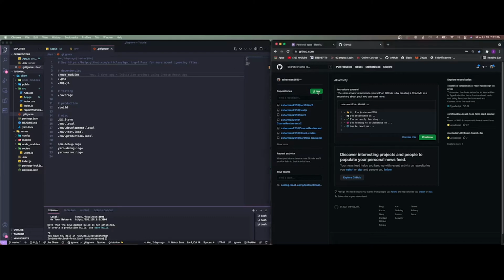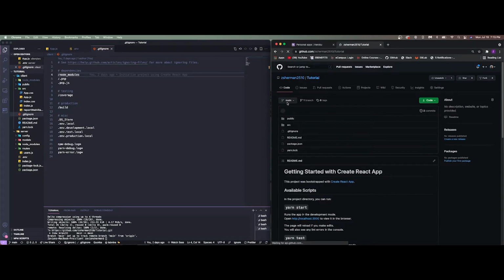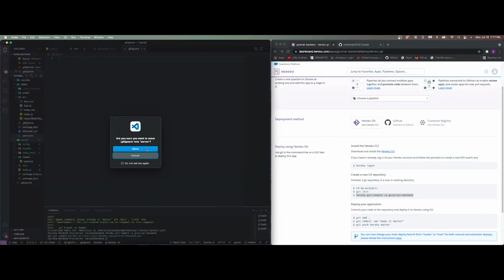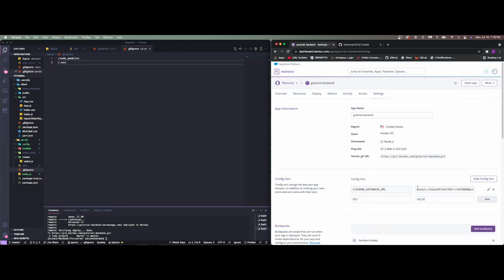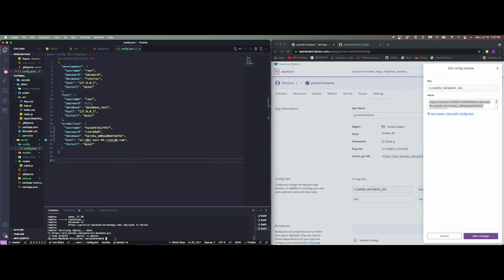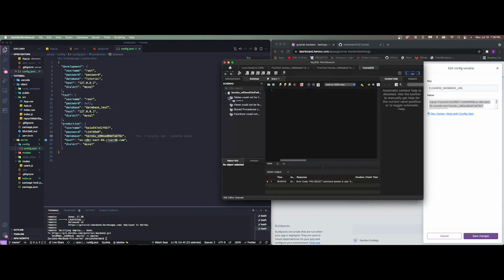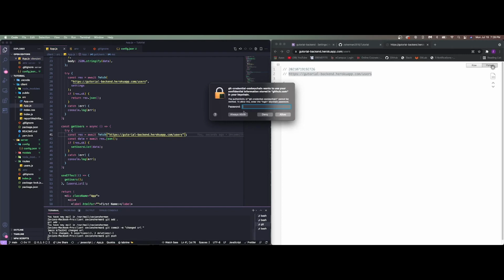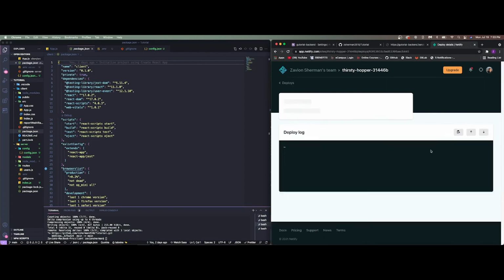Full-Stack React Node MYSQL | Deploy and Host Mysql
In this video we are deploying MYSQL to heroku and React to Netlify.

Timestamps
0:00 Create Github repo
03:12 Create Heroku repo
07:00 Add ClearDB add on in Heroku
08:00 Edit production DB object in config file
08:40 Decode ClearDB String
11:07 Connect DB to MYSQL workbench
14:50 Connect client to Heroku link
16:15 Deploy client to Netlify
17:55 Error encountered & fix it
18:50 Add user to confirm everything works